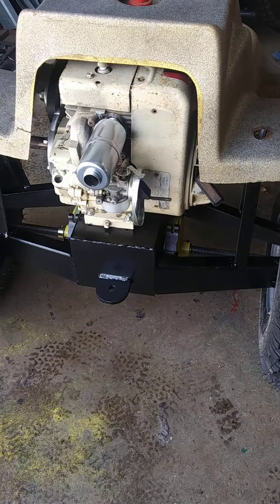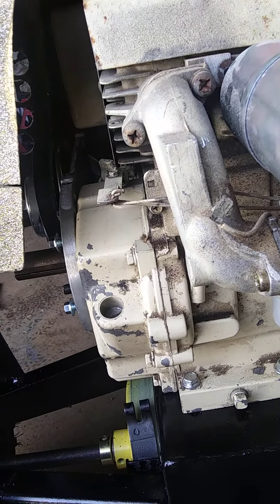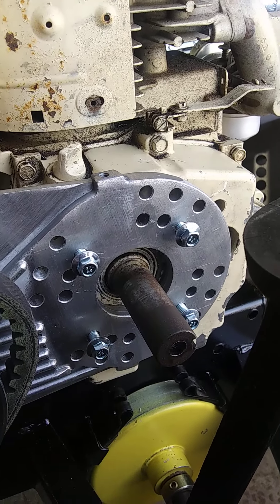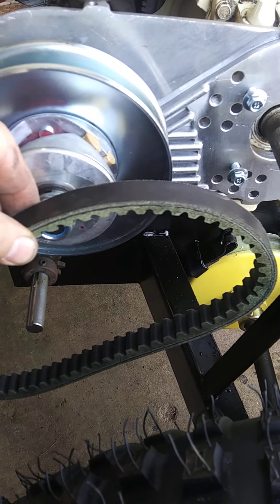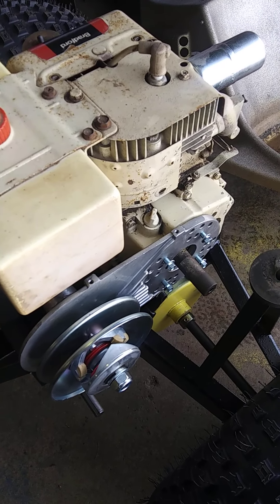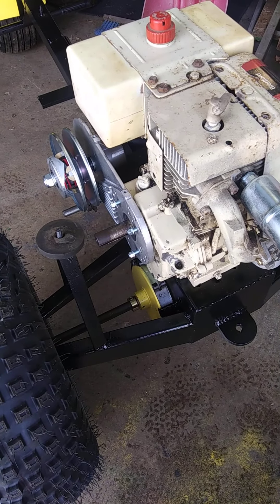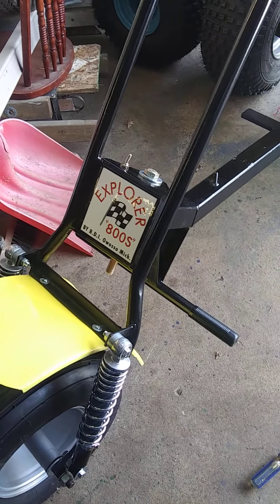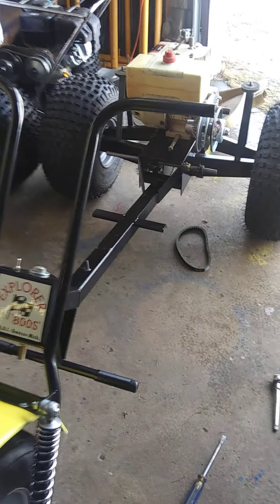Owosso trike 1970s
Going to put the torque converter on the jack shaft be alot better